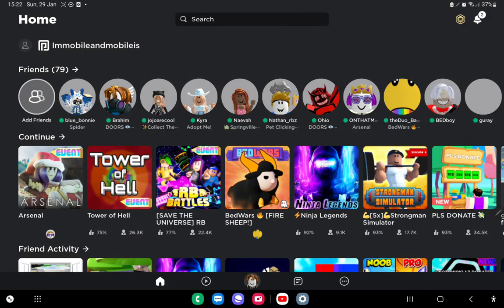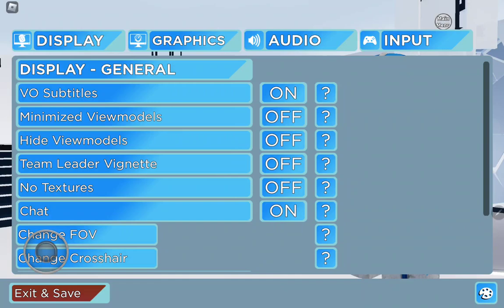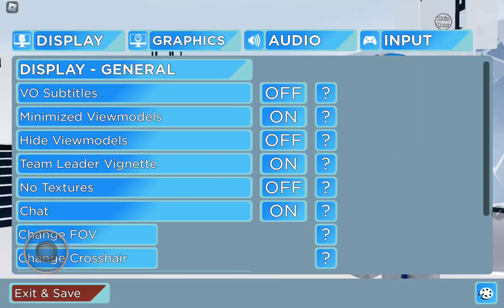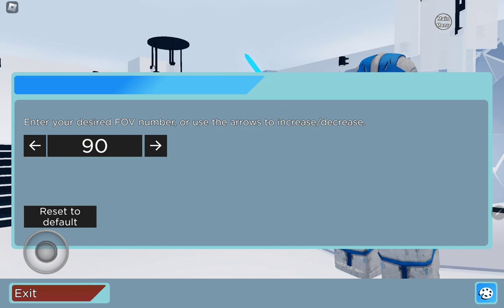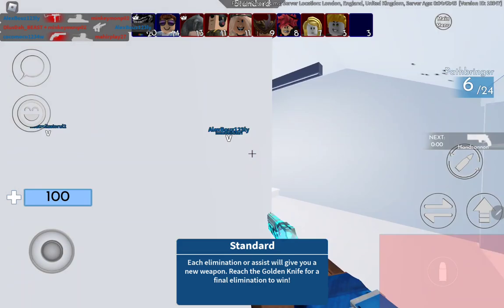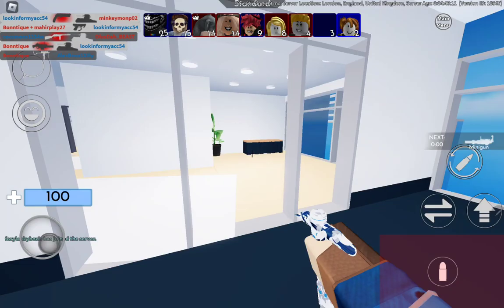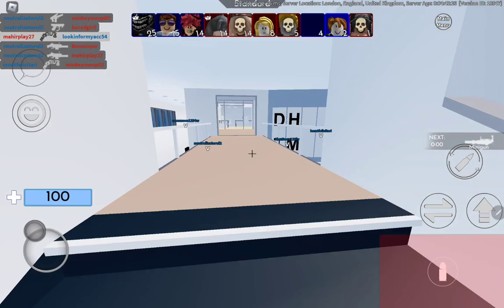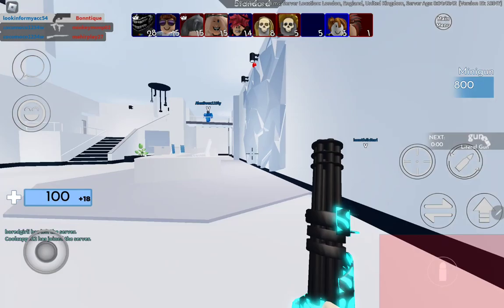best mobile setting in arsenal 2023!